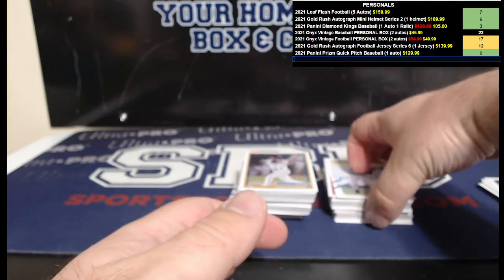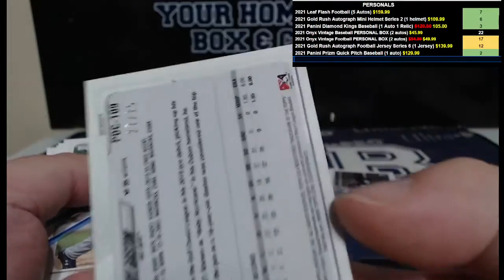2021 Topps Pro Debut Jumbo Baseball Personal Box Dave V 9172021